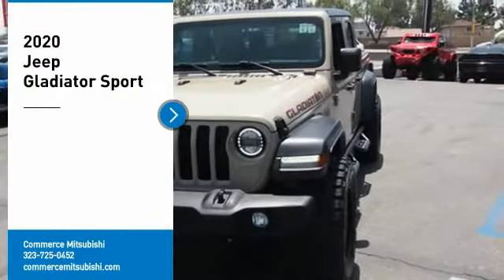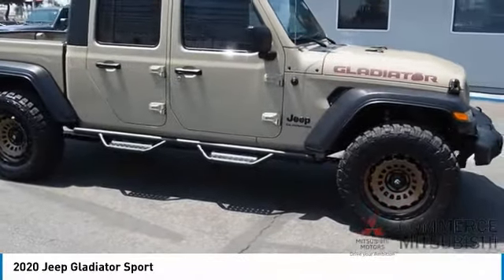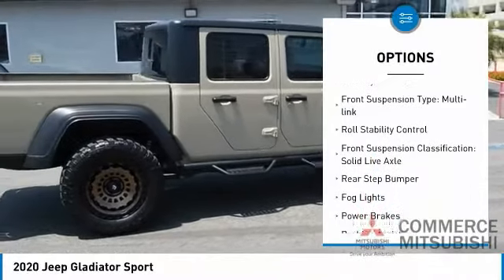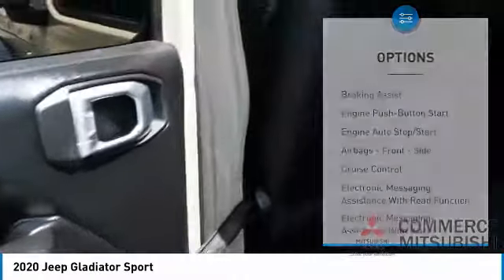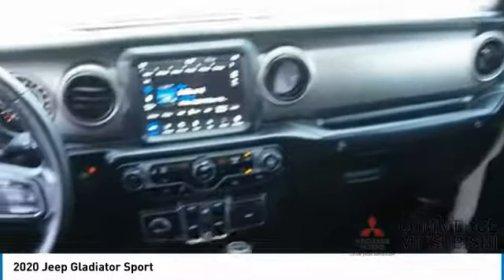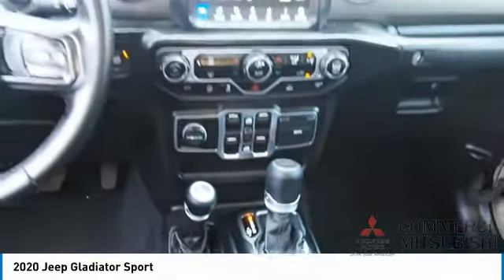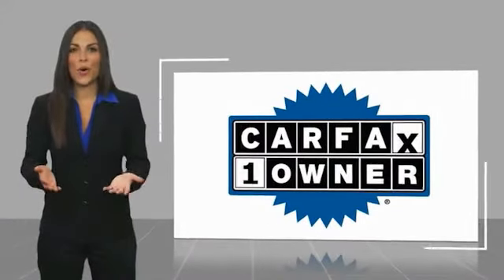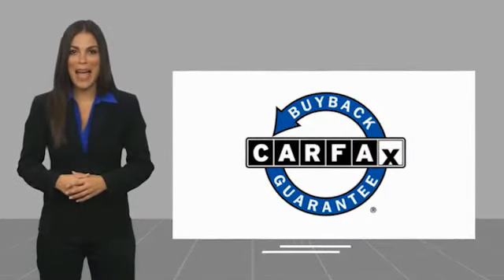2020 Jeep Gladiator CP1411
2020 Jeep Gladiator Sport

Commerce Mitsubishi
5440 Telegraph Rd

Gobi Clearcoat Sport 4WD 3.6L V6 24V VVT 8-Speed Automatic Odometer is 3420 miles below market average!